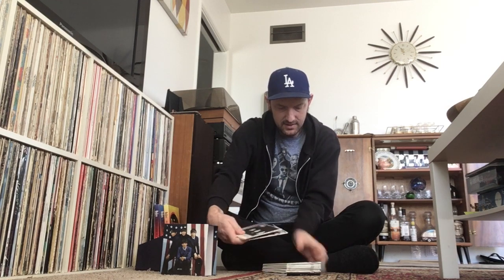Cautionary Tale: Fake Beatles US Albums Box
How I ended up with a fake Beatles US Albums Box, and what you need to know to avoid getting one yourself.